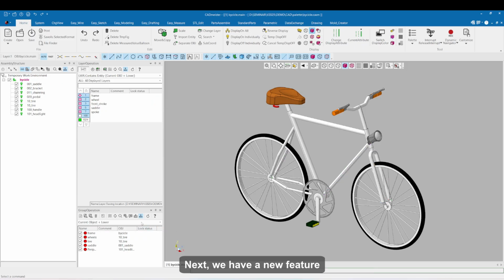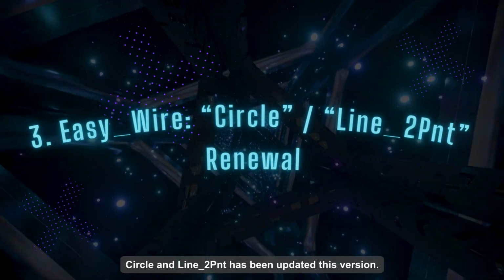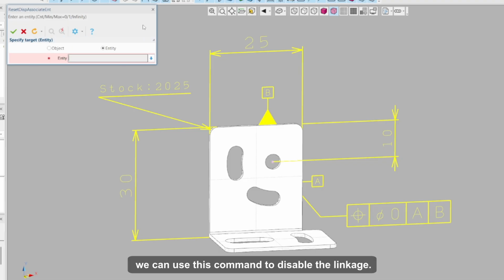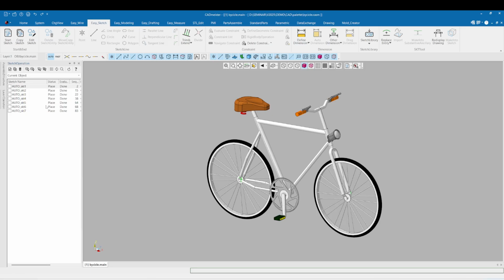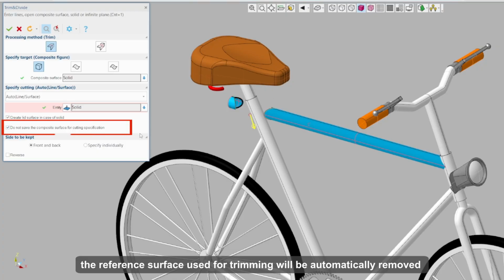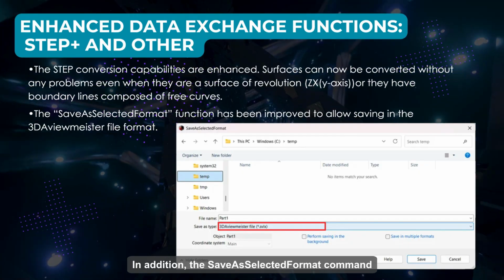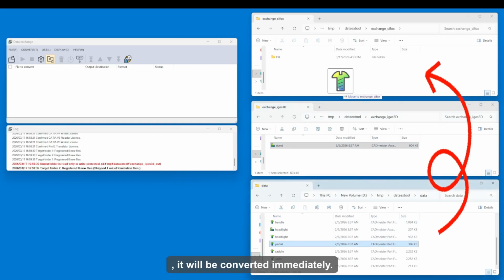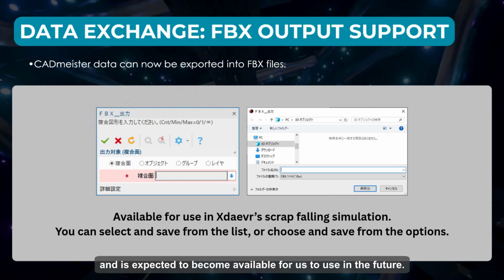CADmeister 2025 Version Up - CAD Funcion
CADmeister 2025: CAD section

• Achieve 3D input and information verification with a user-friendly interface
• Boost 3D data utilization and 3D data conversion

Topic
00:24 - Visibility Improvement
08:48 - 3D Data Exchange